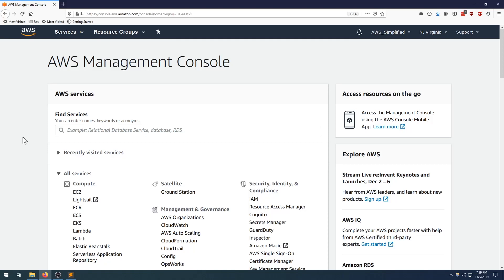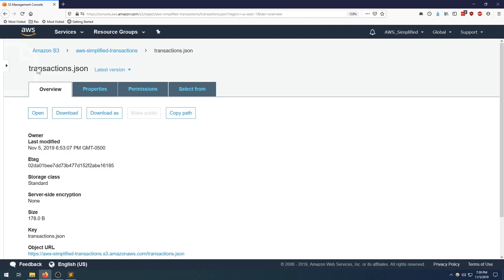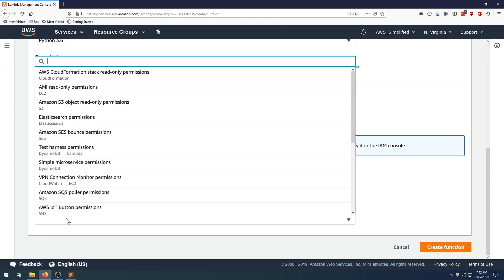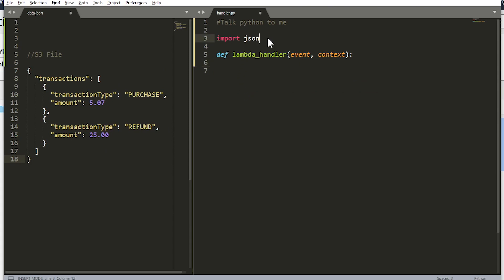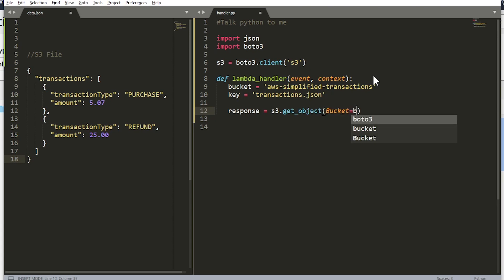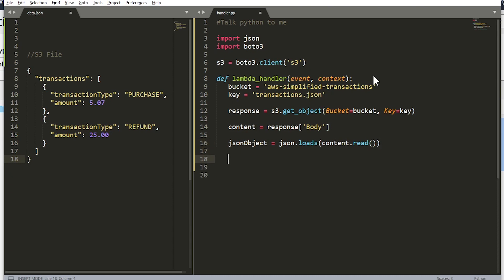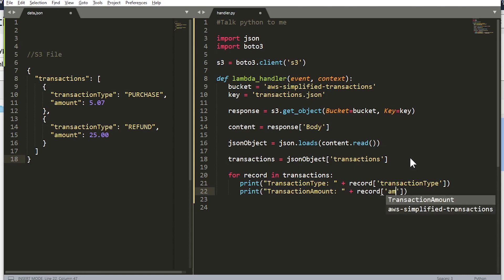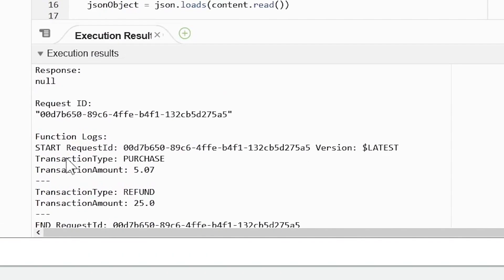How to download a S3 File from Lambda in Python | Step by Step Guide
In this video, I walk you through how to read a JSON file in S3 from a Lambda function with 3 easy steps. I start by taking note of the S3 bucket and key of our file. Secondly, I create a Lambda function with S3 Read permissions. Finally, I code up the Lambda function in Python.

Working Effectively with Legacy Code

☁Topics covered include:
- S3 Bucket
- S3 Key
- S3 GetObject
- Lambda Function
- Lambda S3 GetObject
- Lambda Boto3
- Lambda Test Event
- Python JSON processing